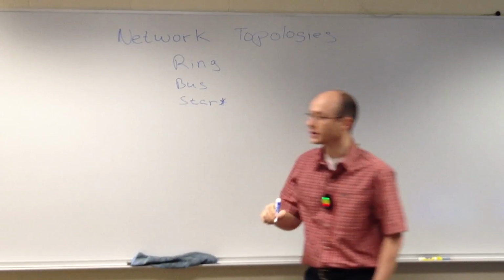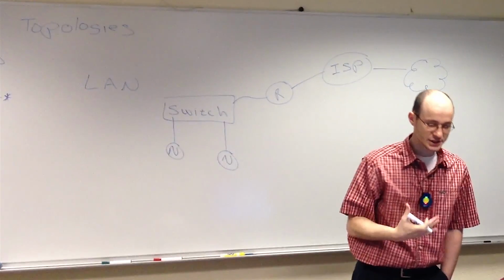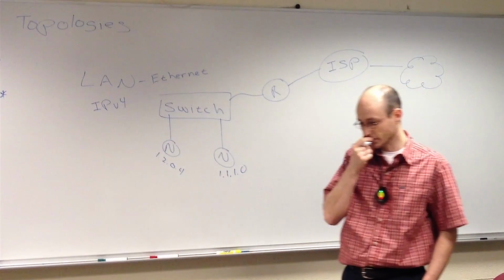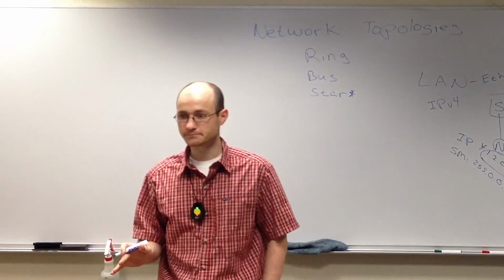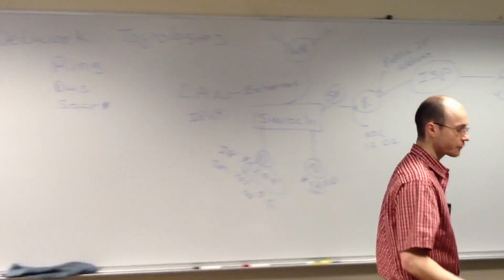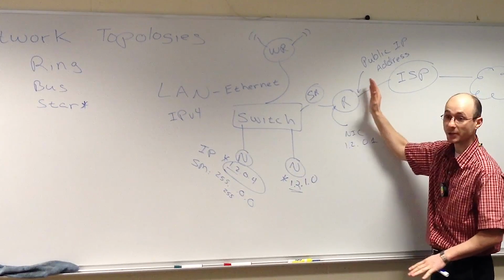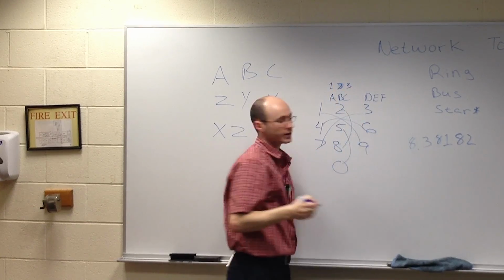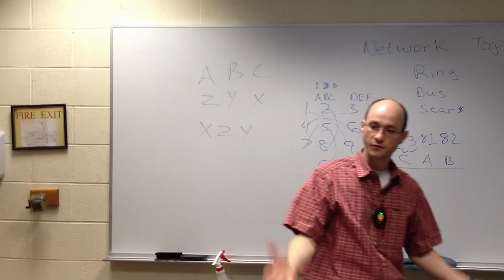Lecture - Networking Issues